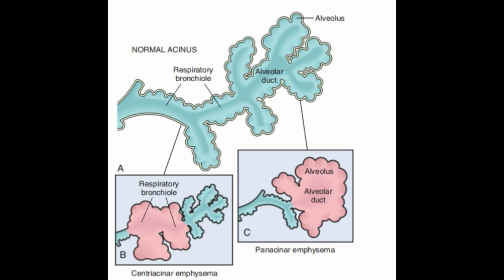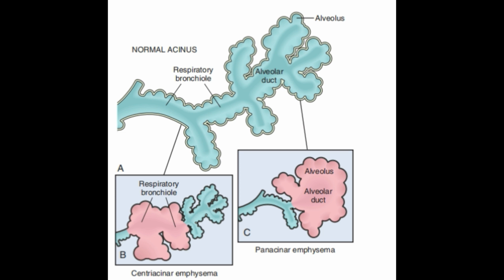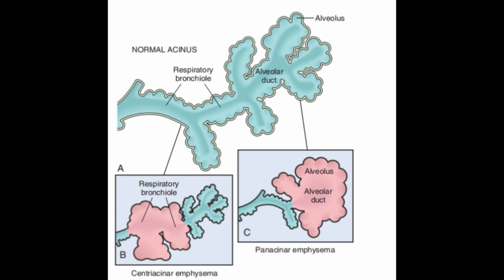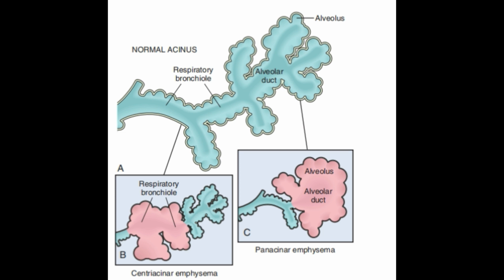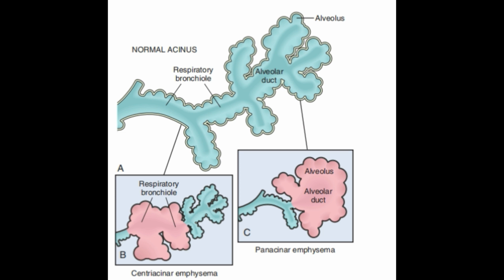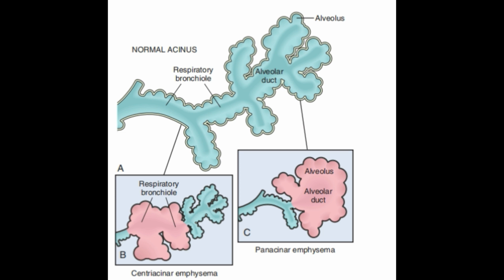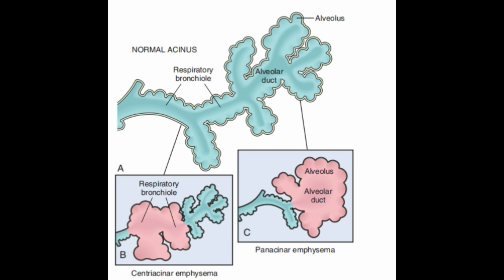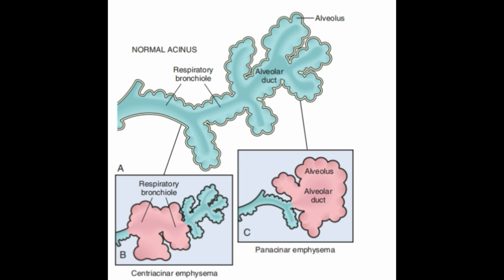the lung pathophysiology-Emphysema-COPD-robbins basic pathology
This include following topic ;
OBSTRUCTIVE VERSUS RESTRICTIVE PULMONARY DISEASES,
OBSTRUCTIVE LUNG (AIRWAY) DISEASES,
There are four major types of
emphysema:
(1) centriacinar, (2) panacinar,
 (3) distal acinar, and (4) irregular